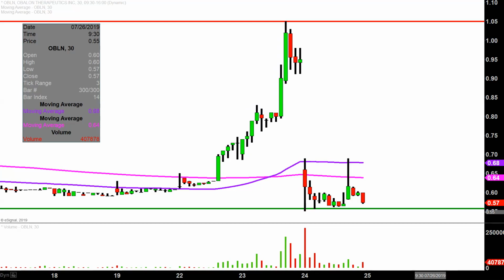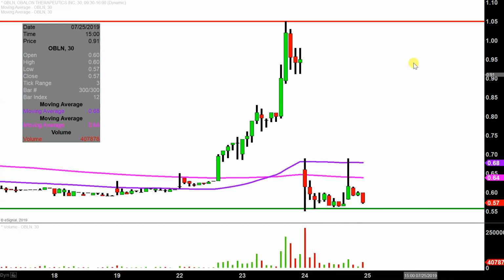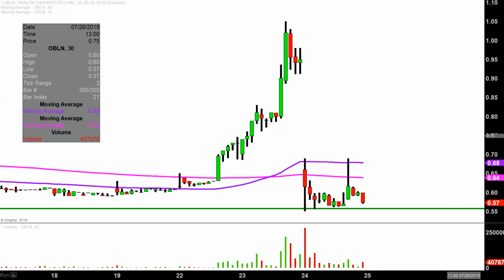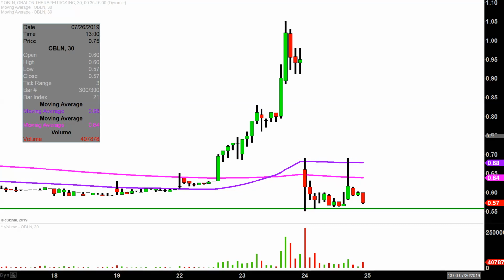Obalon Therapeutics, Inc. - OBLN Stock Chart Technical Analysis for 07-24-2019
Learn how to read stock charts and identify technical patterns as ClayTrader does a quick stock chart review on Obalon Therapeutics, Inc. (OBLN).